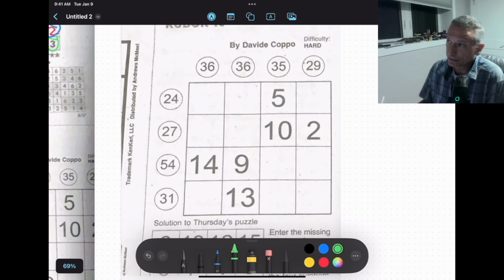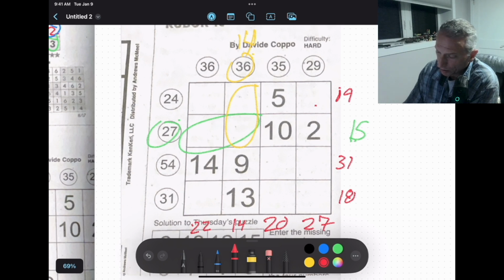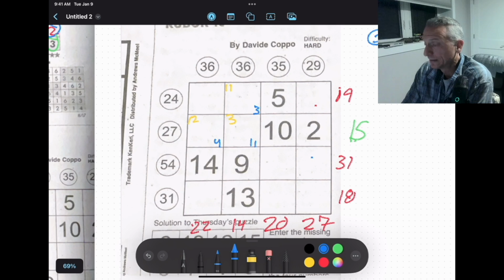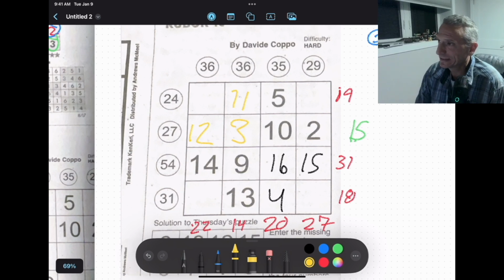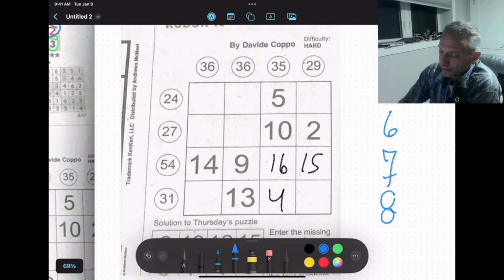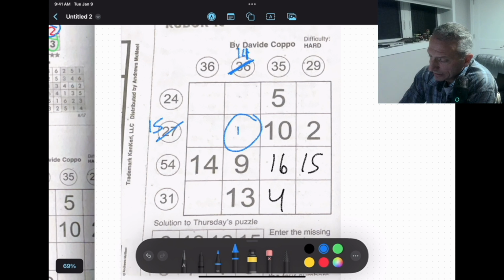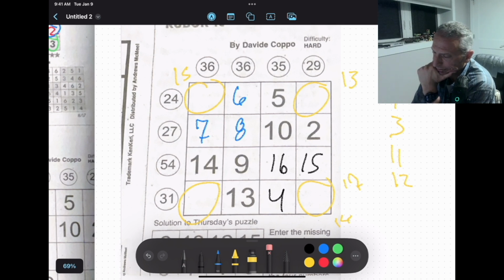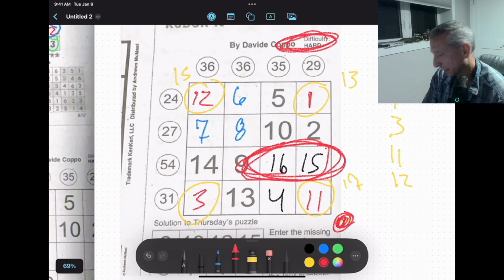This Kubok16 Had me eating crow!!